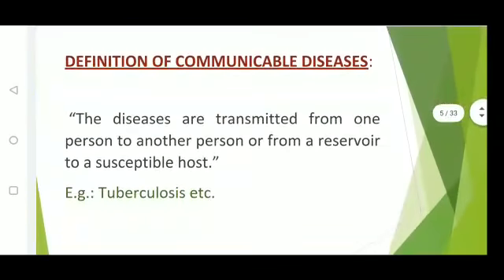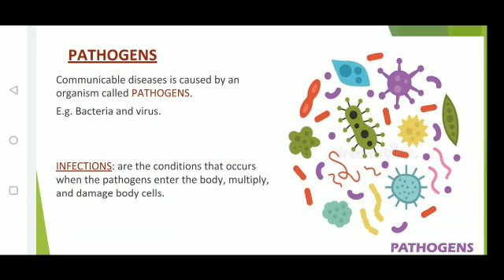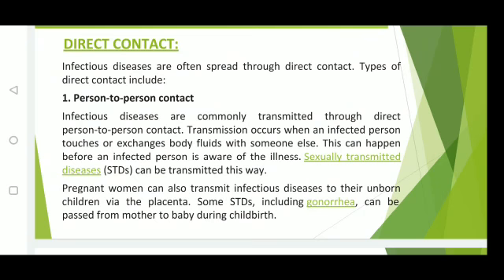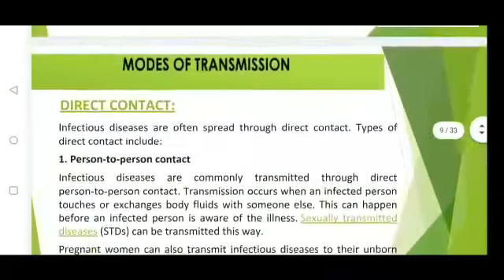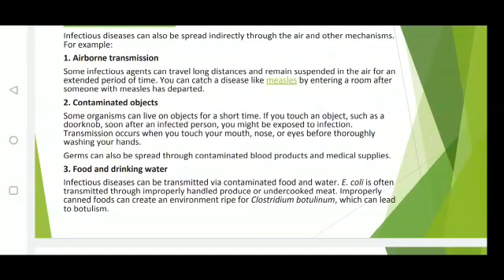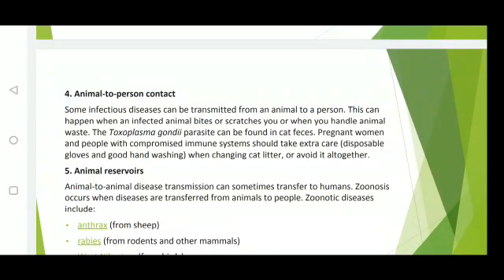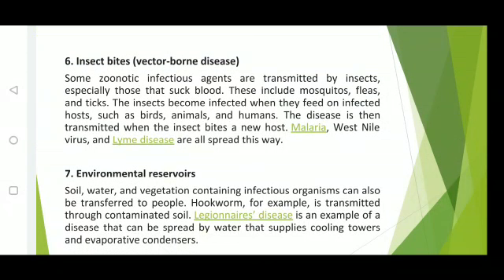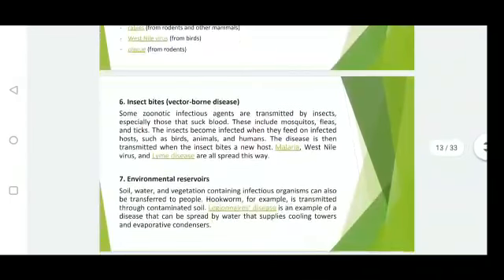class:1. unit 4 Epidemiology and nsg mgt and common communicable diseases-class1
Video from SREEMA JEEVAN ARUN